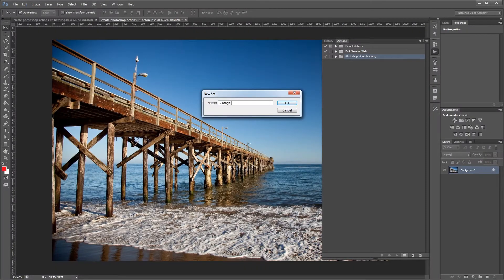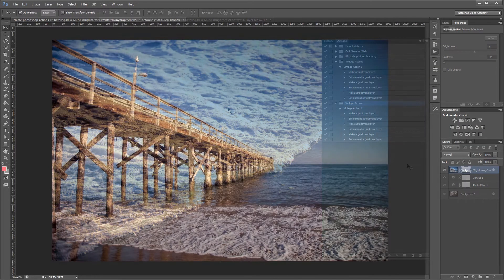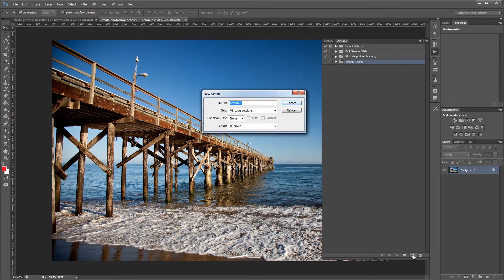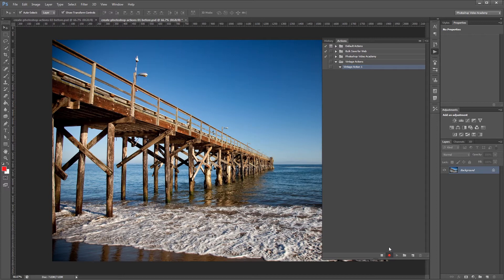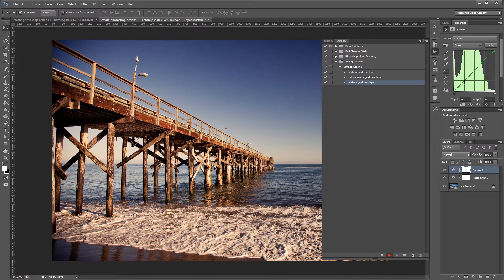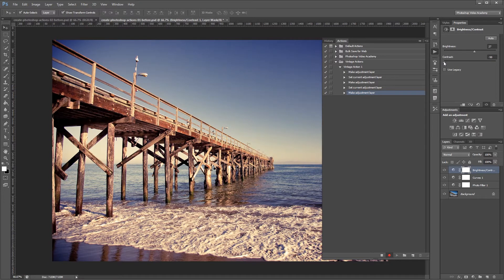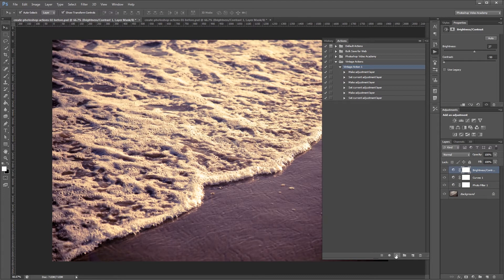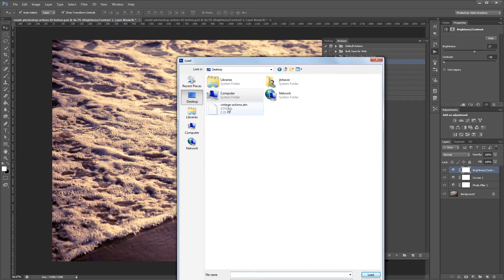How to Create and Use Photoshop Actions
This tutorial will teach you how to create your very own Photoshop action.

Photoshop actions allow you to record a series of steps that you can then play back on other images, that way you don't have to manually apply the same steps to multiple files.

They're a great way to share your techniques with other people, or build a library of effects that you can use any time.